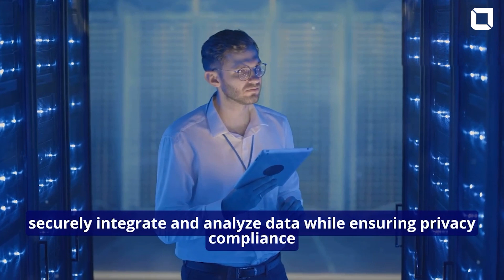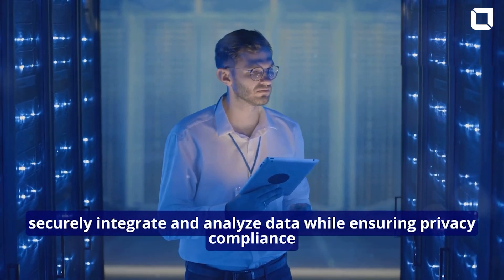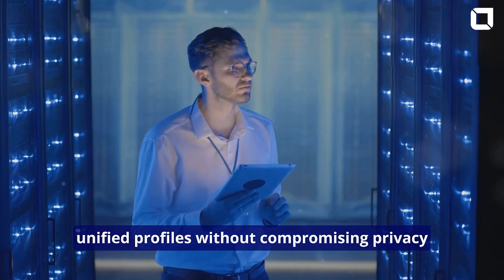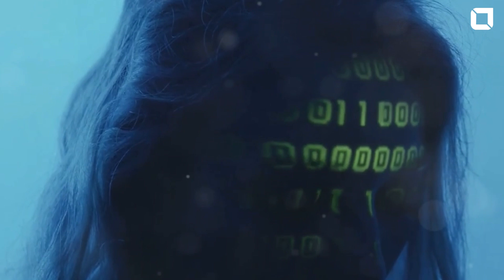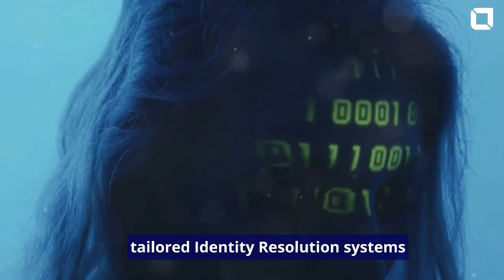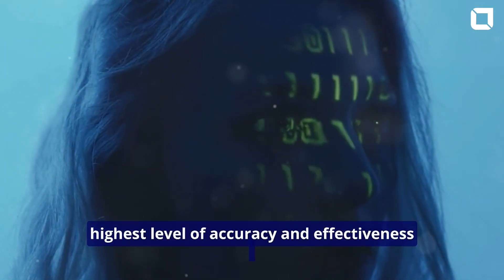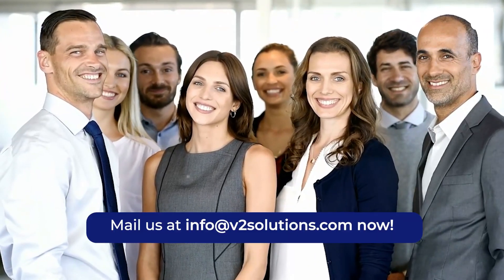Personalization at Scale: Role of Identity Resolution in CDP.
Next in our Identity Resolution series - How to build exceptional customer profiles!

Watch our video to learn more about deterministic and probabilistic approaches and how to achieve maximum accuracy with Identity Resolution features.